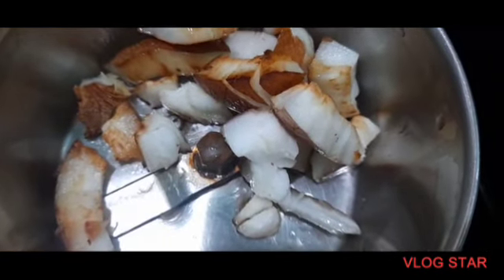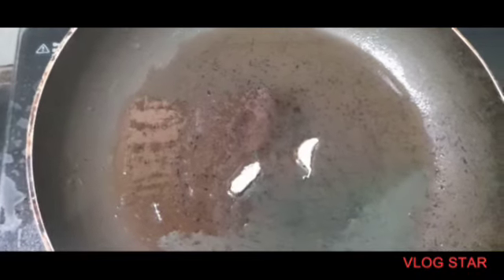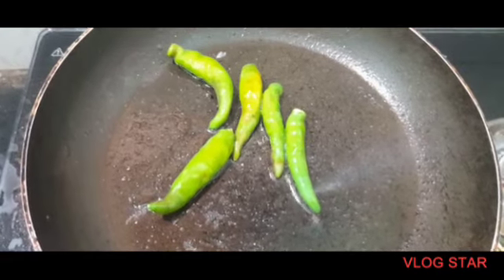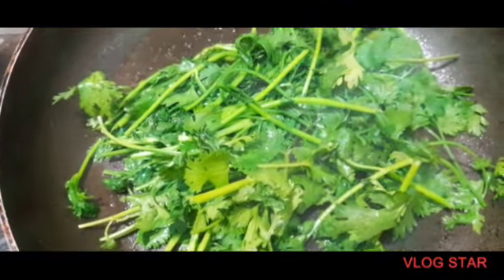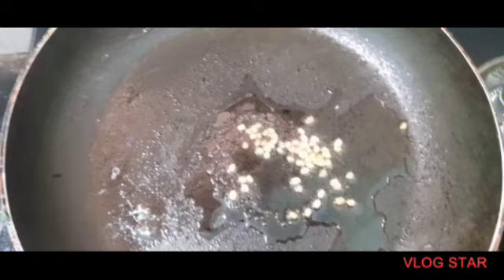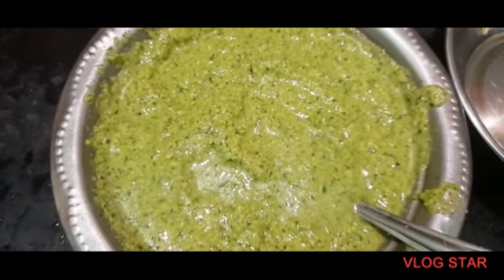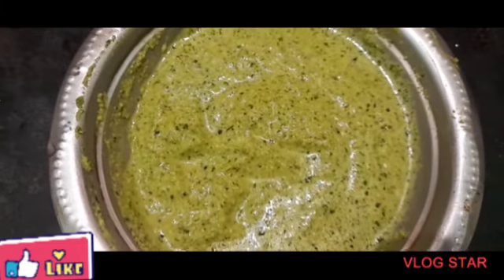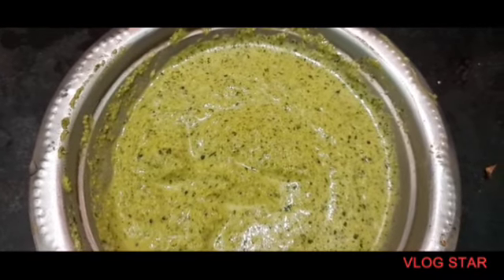கொத்தமல்லி சட்னி 🍀🍀 (Kothamalli Chutney) 😋😋 Coriander Chutney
In this video we will see how to make Kothamalli Chutney.Kothamalli chutney can be served with Idli,Dosa & Pongal.This is very healthy & delicious chutney.